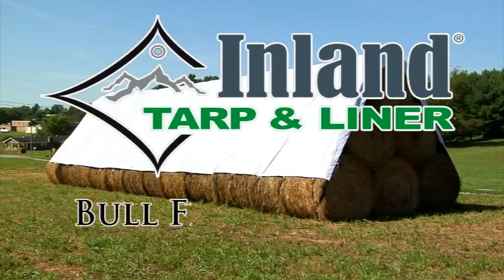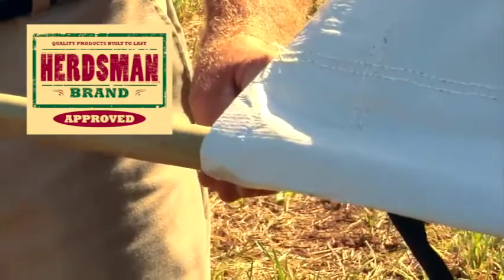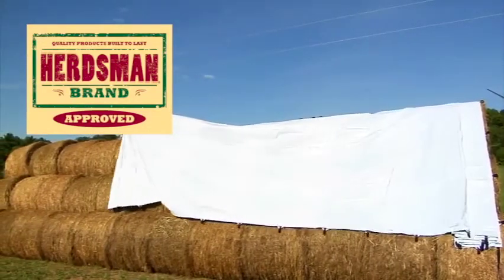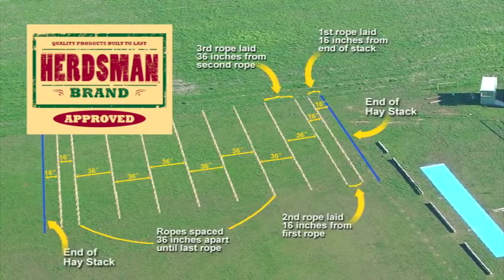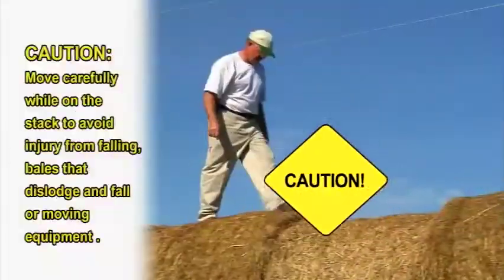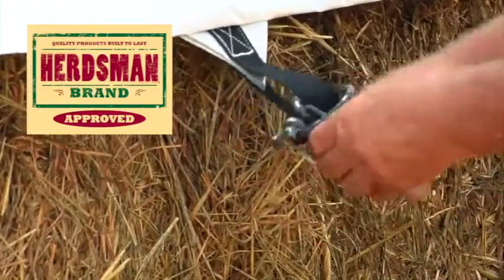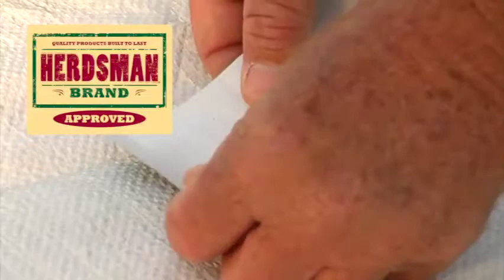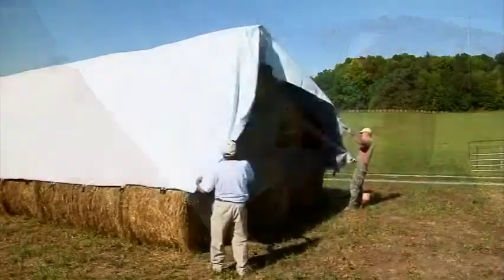Herdsman Approved Tarps